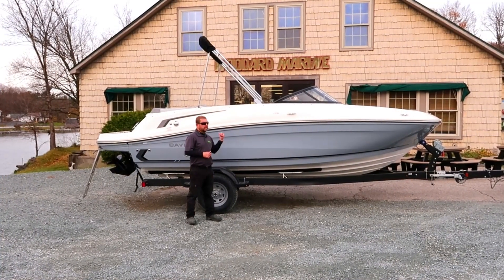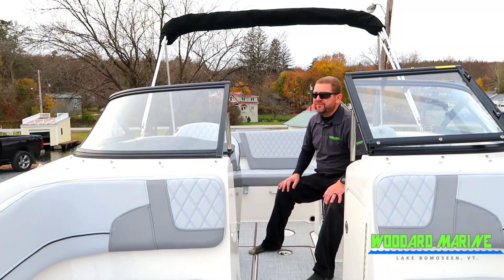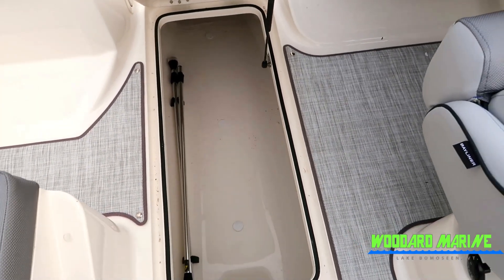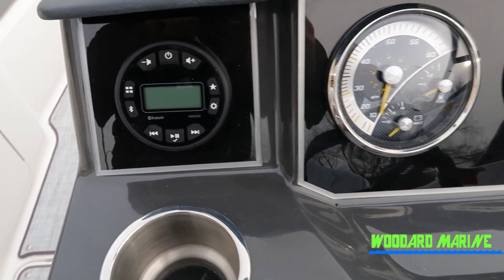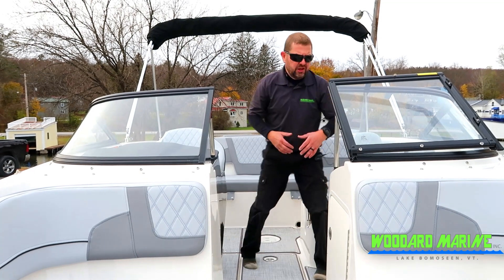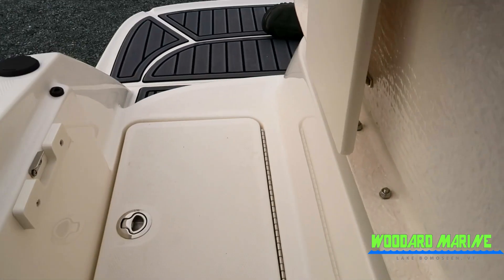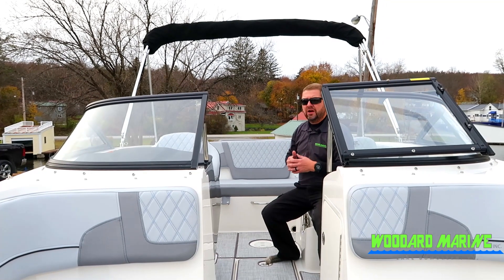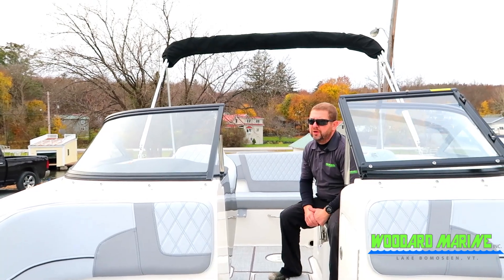Discover the Bayliner VR5 - Form and Function in Harmony @ Woodard Marine